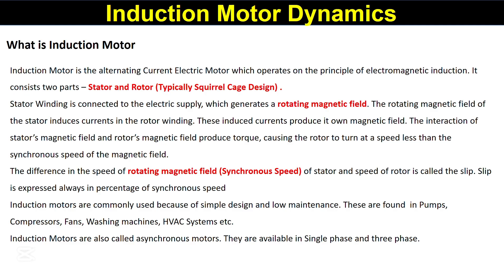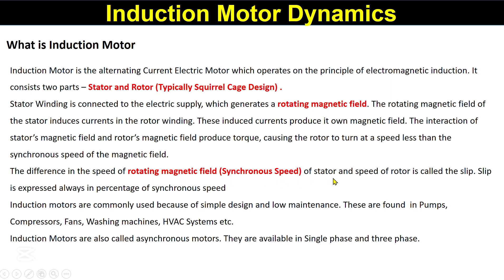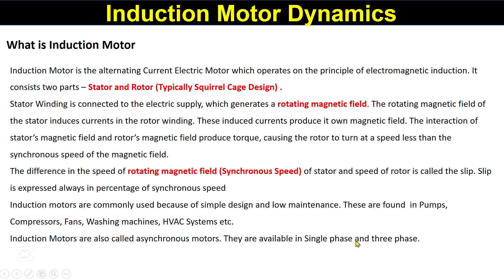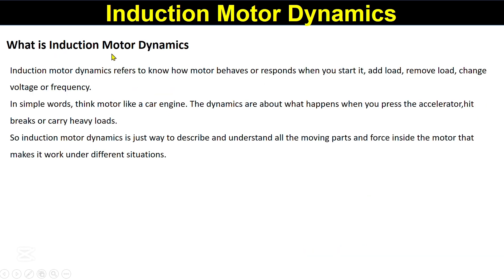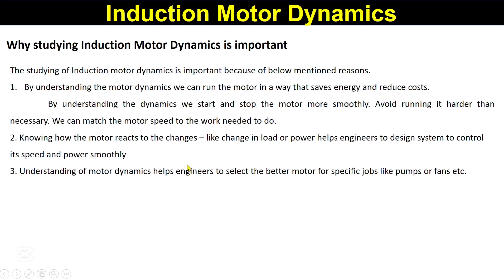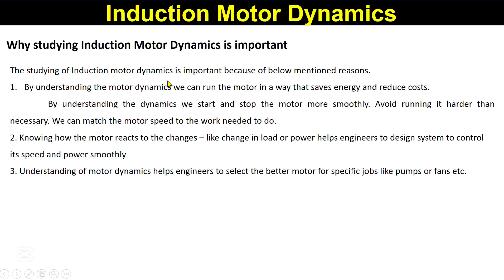Lecture 40 | Induction Motor Dynamics | Free etap Course